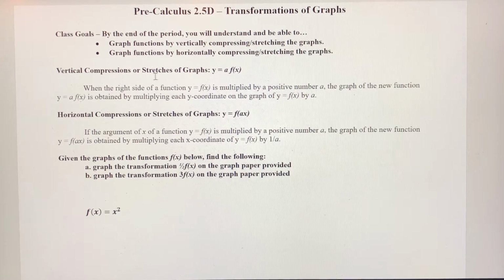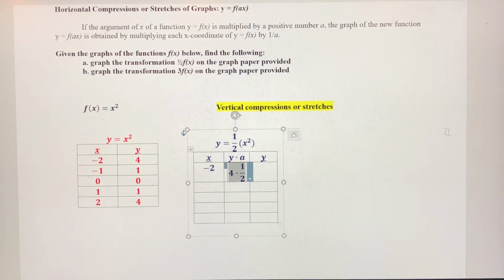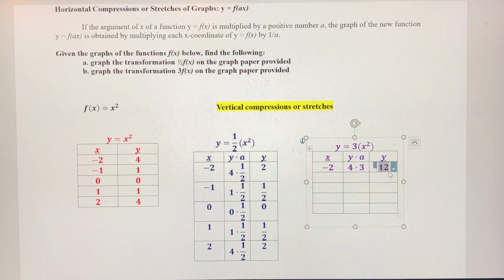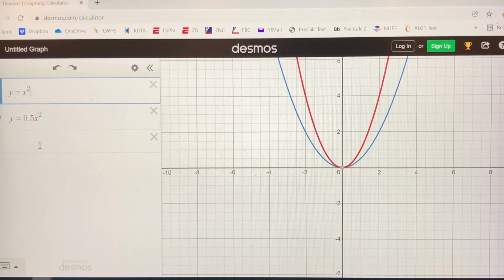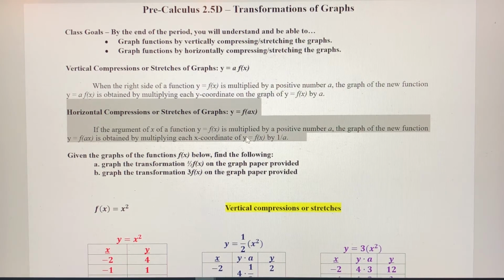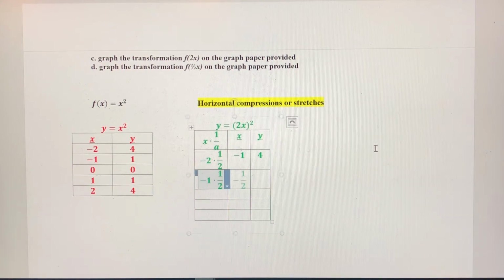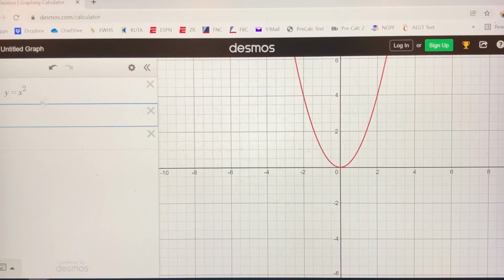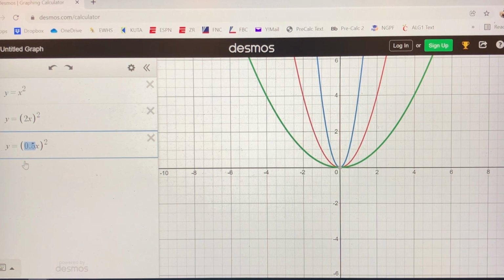Transformations of Graphs - Vertical and Horizontal Stretches and Compressions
In this video, we go over two examples each of vertical/horizontal compressions or stretches.